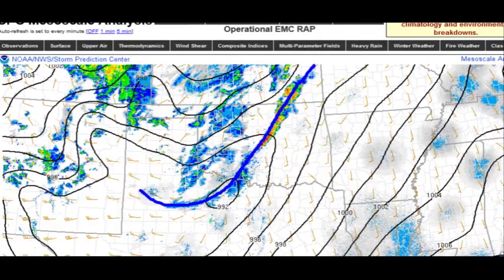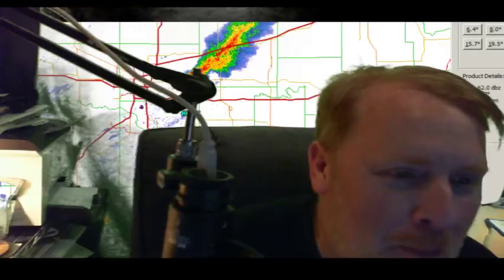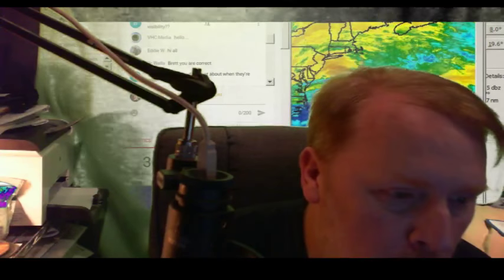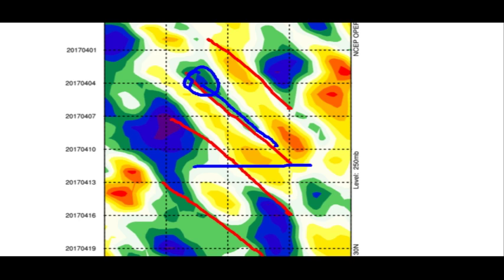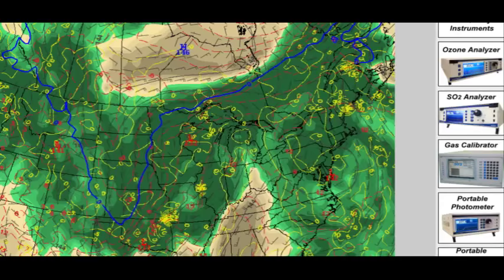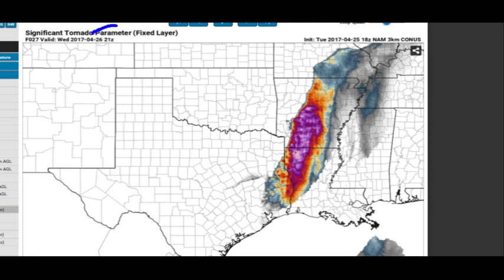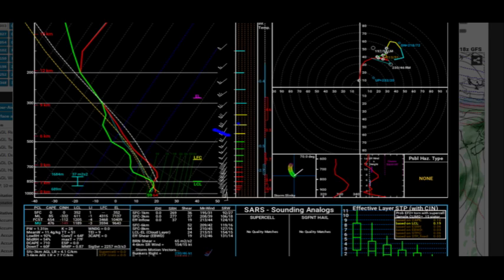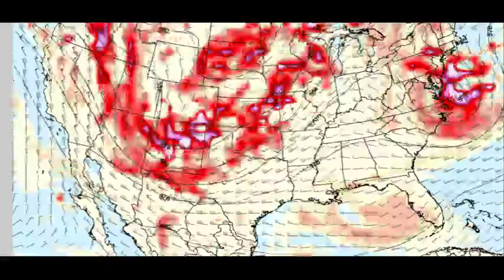NIGHTLY WEATHER - Tue 4/25/2017 - DYNAMICS 101 - LONG WAVES & SHORT WAVES